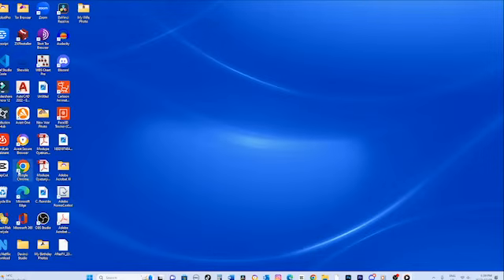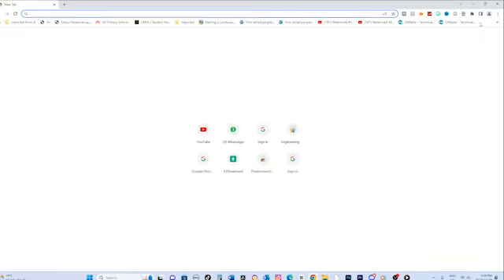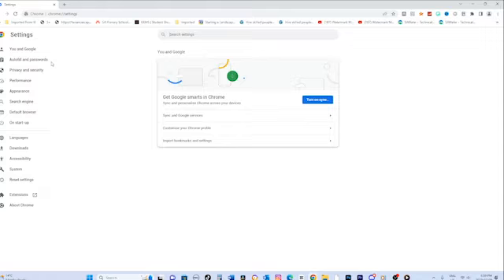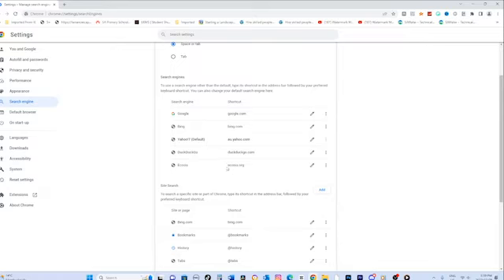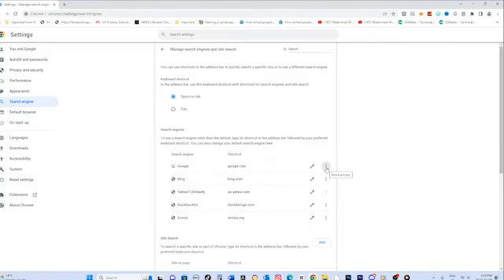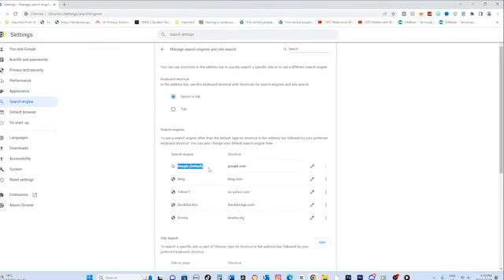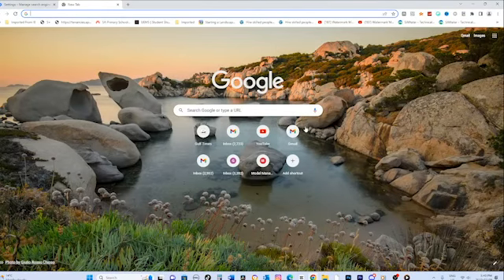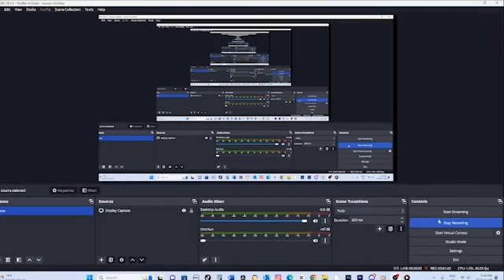Google Chrome Tutorial - How to Set Google Chrome as Default Browser.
Learn how to how to set google chrome as default browser. Are you tired of using a search engine that doesn't quite meet your needs? Look no further! In this video tutorial, Digital DIY Guide will show you how to set Google as your default search engine in Google Chrome. By making this simple change, you can enjoy the power of Google's search capabilities right from your browser's address bar.

Is Yahoo the default search engine on your Windows 11 device and you want to switch to something else? Look no further! In this tutorial, we'll show you how to remove Yahoo as your default search engine and fix your browser settings. Say goodbye to unwanted search results and regain control over your browsing experience.

In this step-by-step guide, we'll walk you through the process of setting Google as your default search engine. Whether you're using a PC or Mac, we've got you covered. Say goodbye to unwanted search results and hello to the accuracy and relevance of Google's search algorithms.

Not only will we show you how to set Google as your default search engine, but we'll also provide you with valuable tips and tricks along the way. Our easy-to-follow instructions and screen recordings will ensure that you can make this change effortlessly, even if you're not tech-savvy.

By setting Google as your default search engine, you'll save time and streamline your browsing experience. No more manual searches or navigating to Google's homepage. With just a few clicks, you'll have Google at your fingertips, ready to deliver the search results you're looking for.

Don't miss out on this opportunity to enhance your browsing experience. Watch this video now and learn how to set Google as your default search engine in Google Chrome. Say hello to better search results with Google as your default browser!